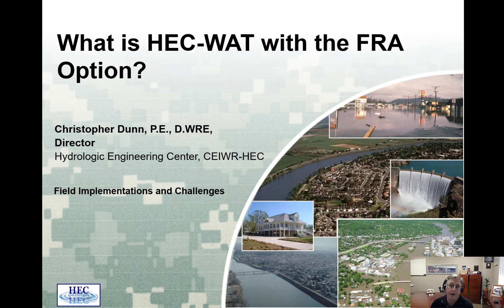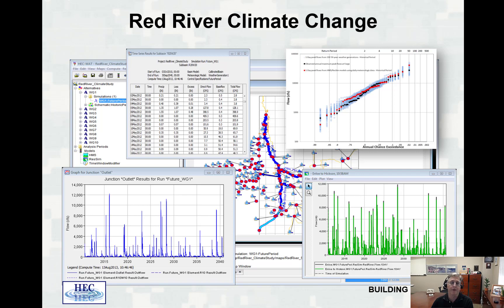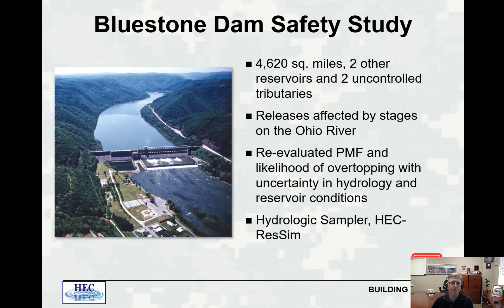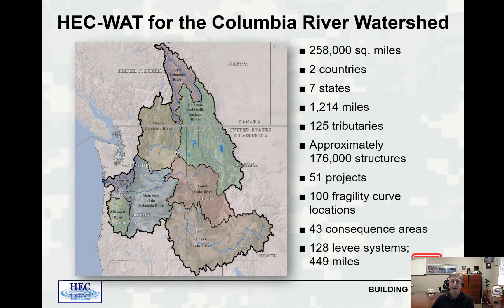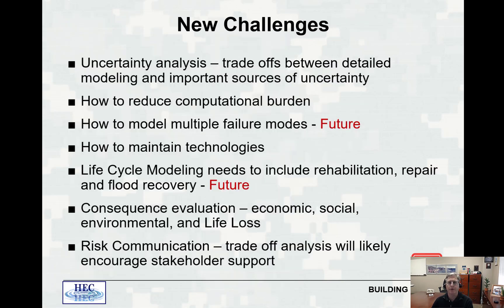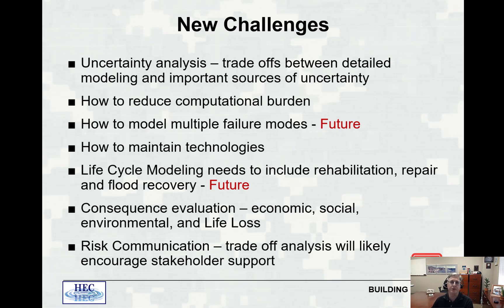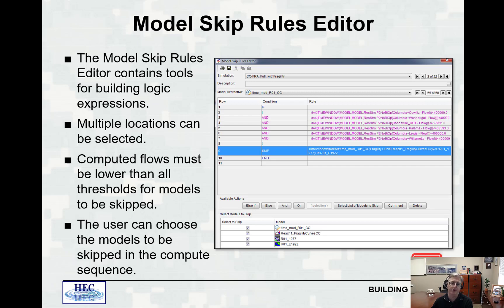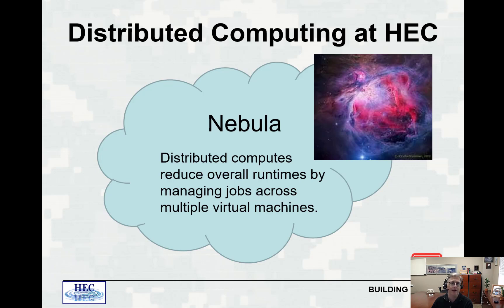What is HEC-WAT with the FRA Option? Part 4